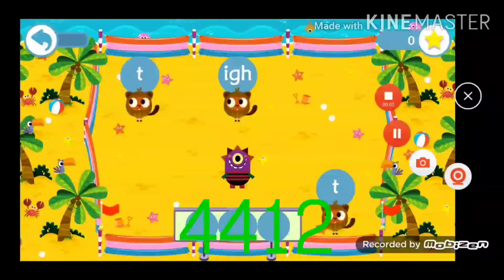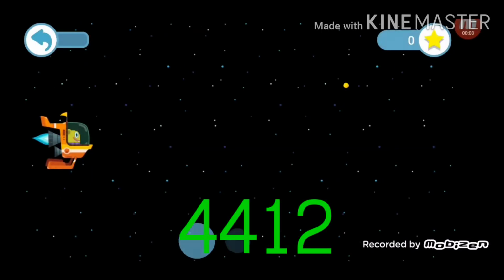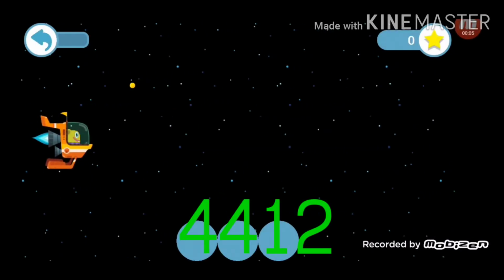Zawkanedizaherynnaruhtir's Tenddoor Bicken's🚢🦮 ~ After The Sea🧊🐾 ~ Hey Zawkanedizaherynnaruhtir